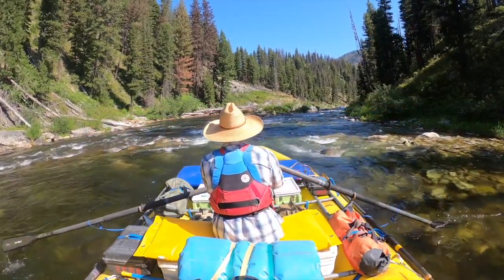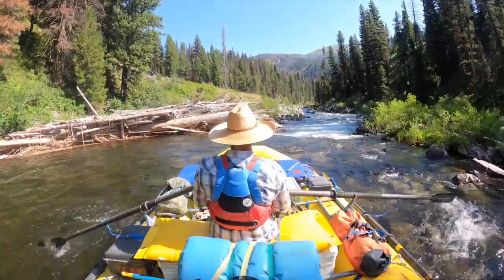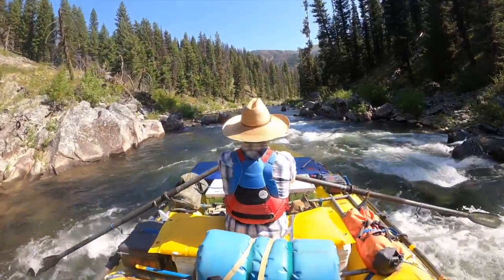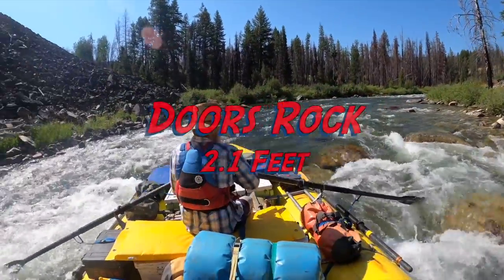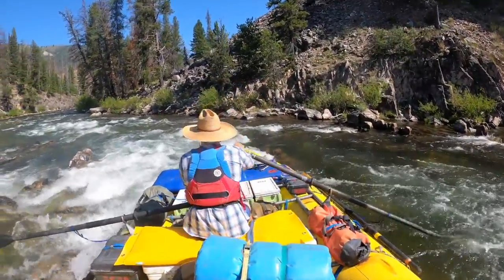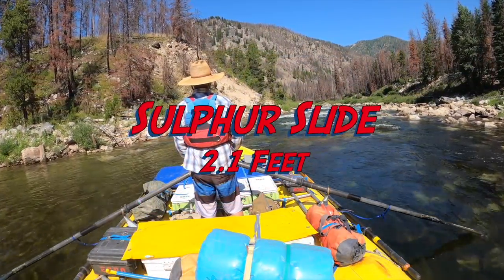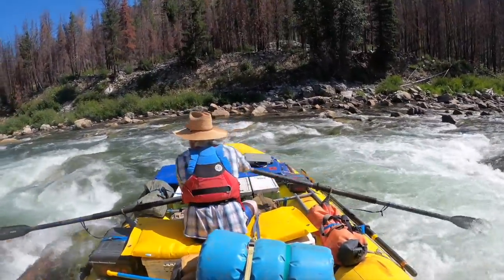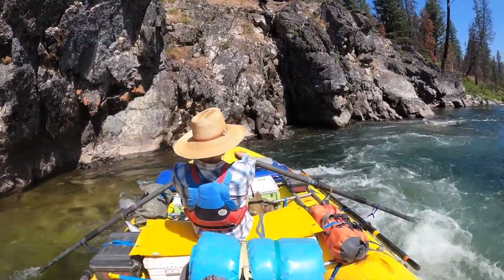Advice for Rowing the Middle Fork of the Salmon River at Low Water | Ep. 208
We often get asked by private boaters about what it's like rowing the Middle Fork of the Salmon River at low water. Check out the blog post I wrote about some low water considerations and advice for the Middle Fork

Want to help support Gear Garage & purchase some tried and true rafting gear?